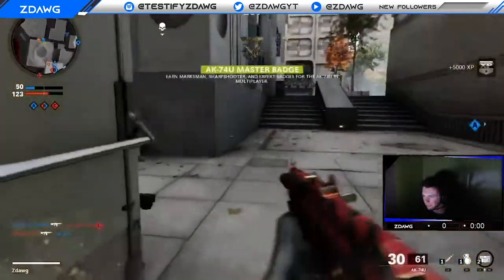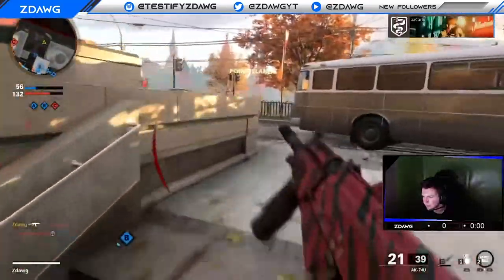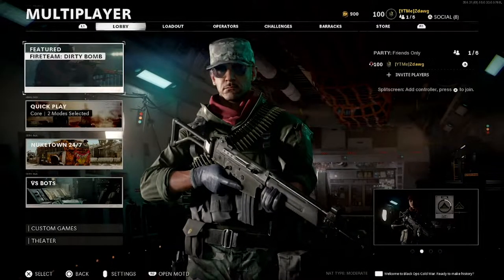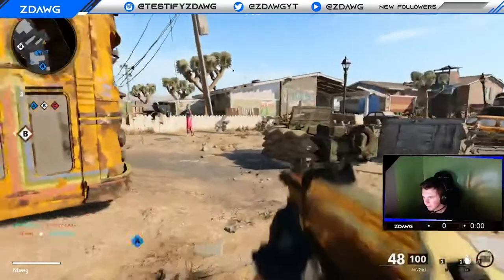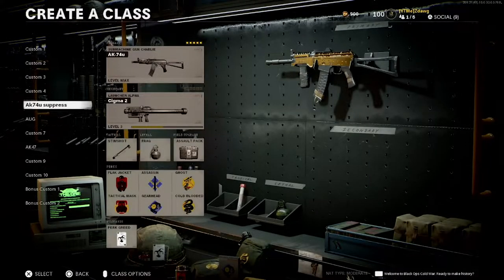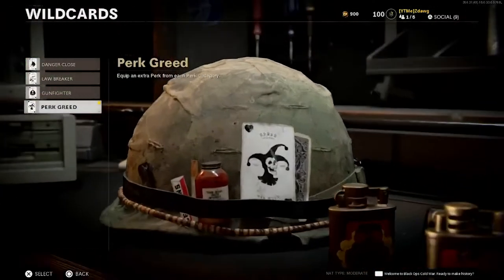Second Gold Weapon.. Gold Ak74u SMG!😍 (Road To DIAMOND SMGS) Black Ops Cold War Gold Camo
Use Code "ZdawgYT" in The Fortnite Item SHOP if you want to Support me :)

Code “zdawg” at Checkout!